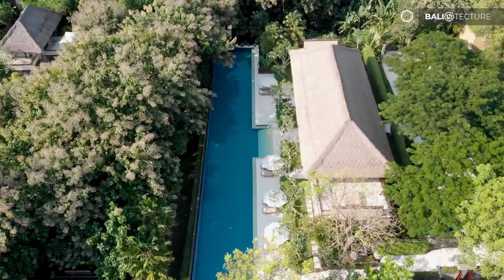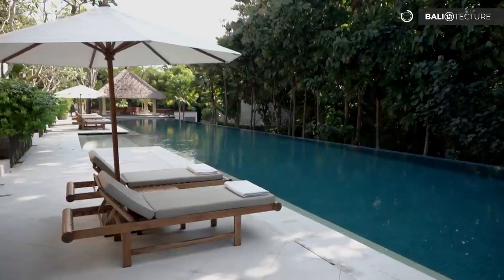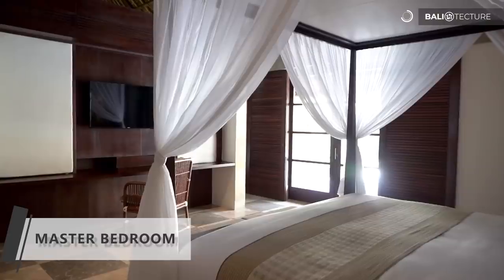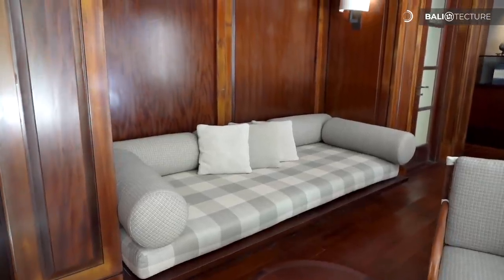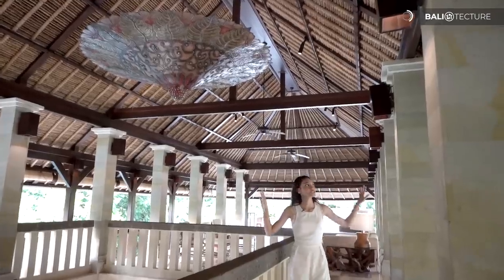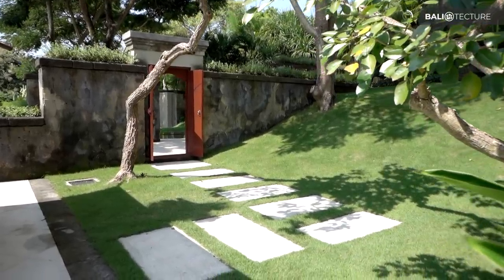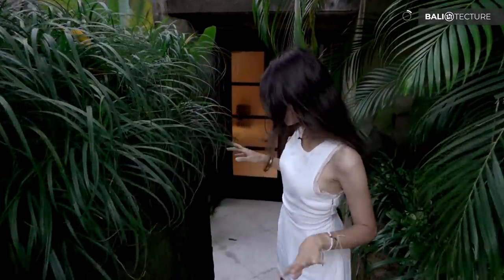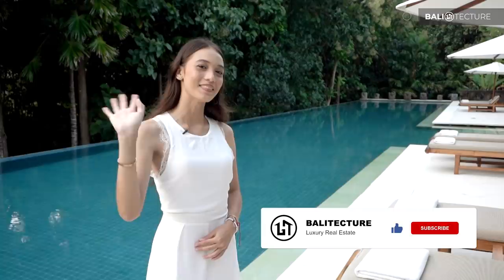Have You Ever Seen a Pool in a Bathroom?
This incredible luxury villa has a private pool in the bathroom! We tour Bali’s best and most prestigious homes, but this is a first for our channel. The incredible Aman Villas are the pinnacle in luxury accommodation in Bali, with fine architecture and exceptional landscaped gardens. Come along as we take you on a mansion tour that will blow your mind.

🕒 TIMESTAMP
00:00​ - Intro
01:07 - Pool Area
02:20 - Living Room
02:47 - Master Bedroom
03:16 - Bathroom
04:09 - Library
05:02 - Dining Area
05:42 - Living Area
06:04 - Guest Bedroom
06:30 - Bathroom 2
07:11 - Guest Bedroom 2
07:26 - Bathroom 3
07:55 - Gym Room
08:26 - Massage Room
08:50 - Pool Area

🌴 OUR CHANNEL
Balitecture is an end-to-end property developer based on the beautiful tropical island of Bali, Indonesia. Our channel explores Bali real estate, luxury rental villas and vacation rentals in Bali, with exclusive access to some of the World’s most luxurious homes and mansions. Join our team for tours of unique Bali properties for sale, rental and holiday accommodation.

Our tours showcase the best of architectural design in Bali. From traditional Balinese designs to modern architectural masterpieces, we provide access all area access within million-dollar mansions in paradise. Regardless of whether you are looking for design inspiration, want to build a villa in Bali or simply enjoy home tours, Balitecture is the perfect channel for you.

Some of these mansions we tour are available for sale. If you are looking to buy a villa in Bali, or perhaps build a custom villa of your own, please get in touch with our team to find out more at

Our luxury house tours are filmed in Bali, but are sure to be of interest to fans of international property tour experts, including Enes Yilmazer, Ryan Serhant, Producer Michael and many more.

Balitecture works with clients from around the world to design and build modern homes, resorts and holiday rentals. Our specialist team provides a complete property development service, including land acquisition, architectural design, construction, landscaping, furniture, management and maintenance. Find out more about our Bali villa development services and how we can help build your dream

4K Drone
Editing Software

🌴 ABOUT THE VILLA
Located on Bali’s Southernmost peninsula, Aman Villas at Nusa Dua is the perfect destination for any visit to Indonesia. Surrounded by world-class golden beaches, iconic seaside temples and lush green jungles, Aman villas are a piece of paradise in tropical Bali.

The villa complex offers guests Balinese luxury, with contemporary architecture with traditional styling. One of the highlights of this home tour is the incredible bathrooms of Aman Villas, which even feature a private pool within the bathroom.

The chic villas overlook the Bali National Golf Club and are feature alang-alang thatched roofs, which give these villas their unique look. Inside the villas, guests will enjoy lavish furnishings, such as four-poster beds, which are sure to make your stay even more magical.

The grounds of Aman Villas at Nusa Dua at exceptionally well landscaped. There are numerous pools for guests to enjoy, as well as ample outdoor space to enjoy Bali’s famed tropical weather.

🌴 ABOUT OUR ARCHITECTS & BUILDERS
Balictecture is a well-known and established architecture and construction firm in Bali, Indonesia. Established in 2010, Balitecture has grown to be a popular choice for both residents and foreign investors who want to build a villa in Bali.

Filmed, edited and produced by Balitecture, Bali, Indonesia.